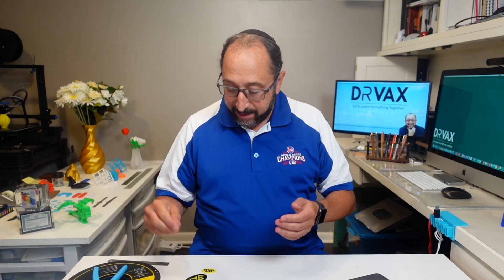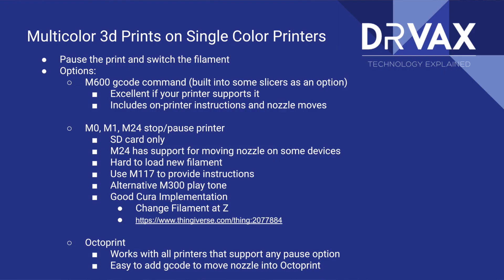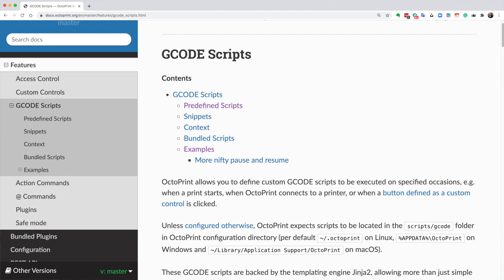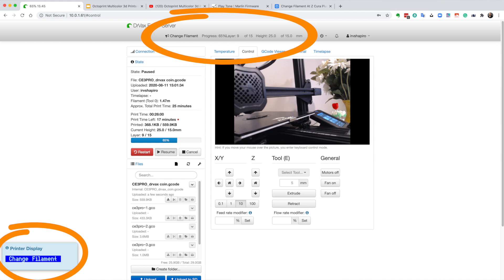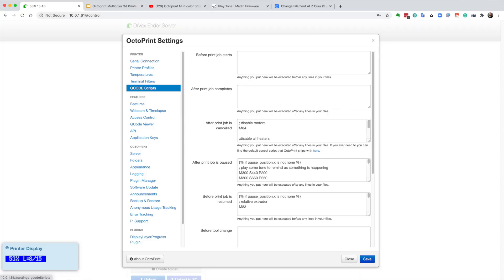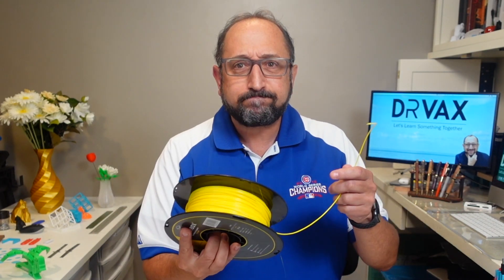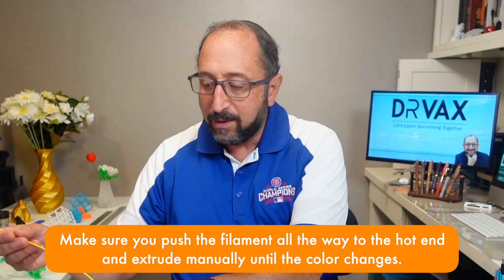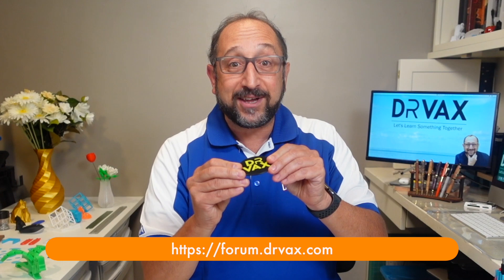Octoprint Multicolor 3d Prints including Ender 3 V2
The ability to print multi-color prints on any FDM 3d printer is well within everyone's reach.   While some 3d printers support the Marlin M600 command which automates changing filament many do not.   This video walks the viewer step by step through the process of producing a multi-color 3d print on any 3d printer by using a standard slicer feature and Octoprint.

If you have wanted to produce multi-color 3d prints on the Creality Ender,   Monoprice 3d Printers, Anet ET4, or ET5 or most standard FDM 3d printers this video is a must-watch.

Cura 4.6 is used to demonstrate this technique but it will work equally well on PrusaSlicer, Simplify 3d, or other slicers.

This video covers the following content:

05:05 Octoprint Templates
06:14 Multi-color Print Steps
07:02 Octoprint Setup
08:56 Gcode CMD Trapping
10:00 Custom Gcode
13:49 Cura Setup
15:37 Demo

To discuss this video with other viewers and to post pictures of your own multi-color prints head over

A link to the Cura plugin for multi-color prints which is an alternative approach to solving this problem if you are printing from an SD card:

The following g-code was demonstrated in this video (this g-code is a slightly modified version of the g-code example on the Octoprint web site).

; g-code entered into the Octoprint pause section
{% if pause_position.x is not none %}
; play some tone to remind us something is happening
M300 S440 P200
M300 S660 P250
M300 S880 P300
; relative XYZ
G91
; relative E
M83
; retract filament, move Z slightly upwards
G1 Z+10 E-5 F4500
; absolute E
M82
; absolute XYZ
G90
; move to a safe rest position, adjust as necessary
G1 X0 Y0
; make sure position steppers stay powered on to lock position
M17 Z X Y
; unlock the extruder stepper so we can use the dial
M84 E
{% endif %}

; G-code entered into the Octoprint resume section
; relative extruder
M83
; prime nozzle
; retract filament just a bit
G1 E-5 F4500
; now extrude it the same amount
G1 E5 F4500
; absolute E
M82
; absolute XYZ
G90
; reset E
G92 E{{ pause_position.e }}
; move back to pause position XYZ
G1 X{{ pause_position.x }} Y{{ pause_position.y }} Z{{ pause_position.z }} F4500
; reset to feed rate before pause if available
{% if pause_position.f is not none %}G1 F{{ pause_position.f }}{% endif %}
{% endif %}

Cogitations, LLC uses only authorized or open source clip art and third party images. Images and videos used in product reviews and tutorials are from the original product (software or hardware) manufacturers site.

Replace me with the text you want to insert... .